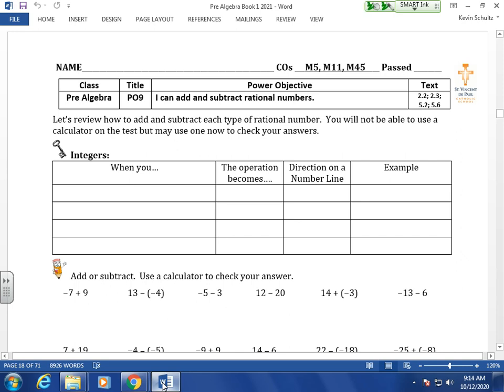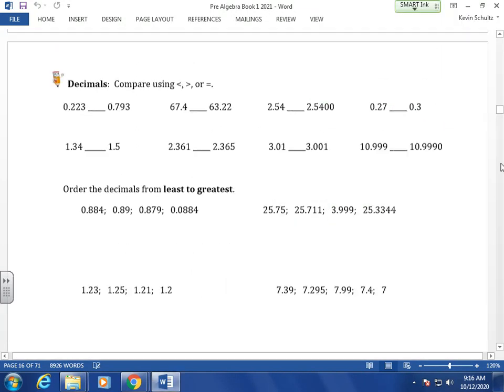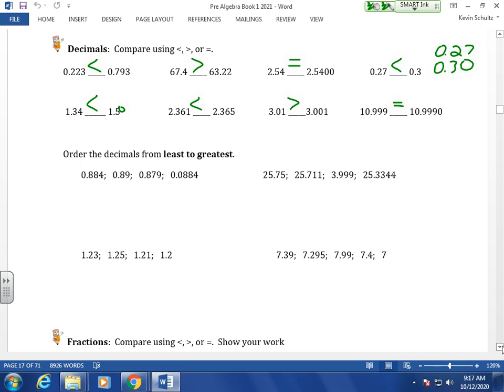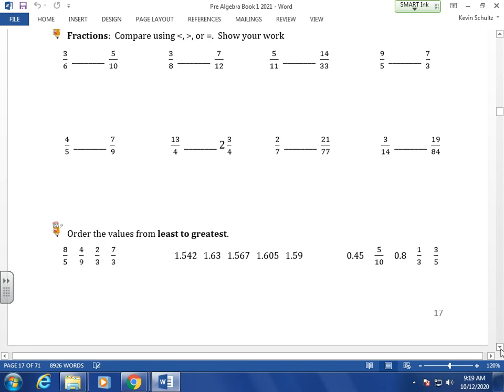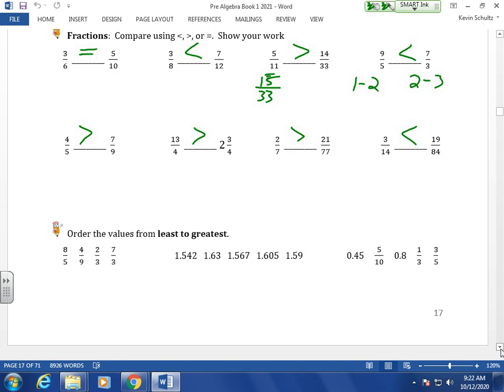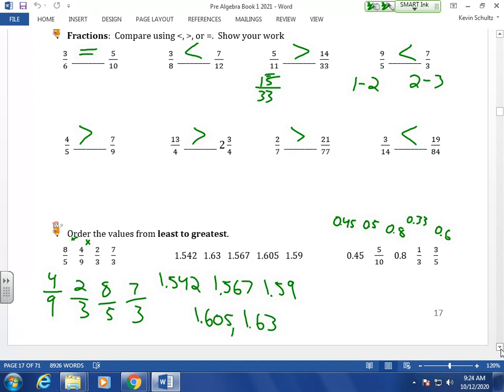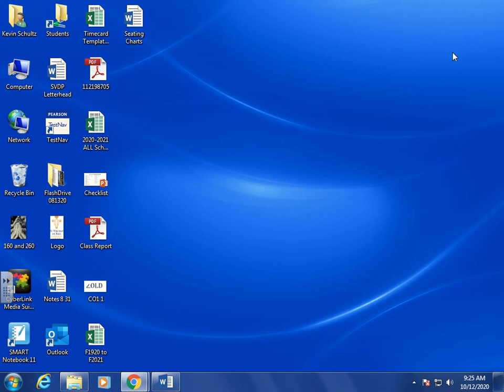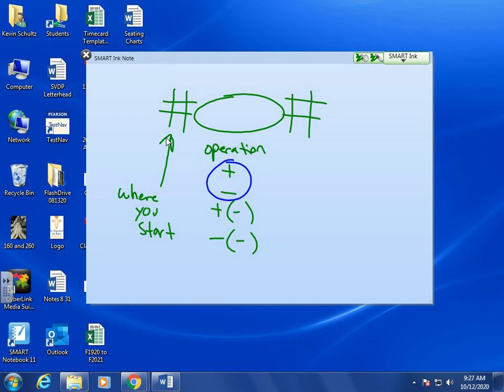7 Pre Algebra PO9 10/12/20...Adding and Subtracting Rational Numbers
Homework: Finish the INTEGER section only.